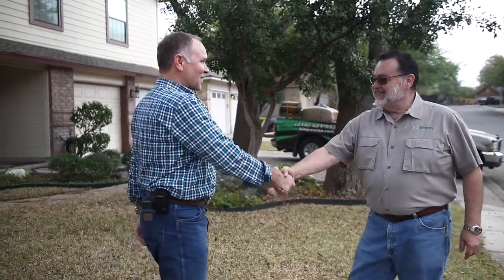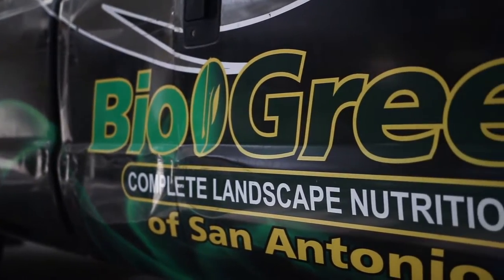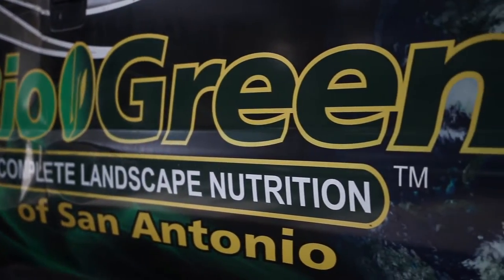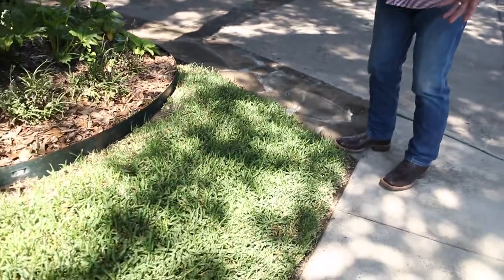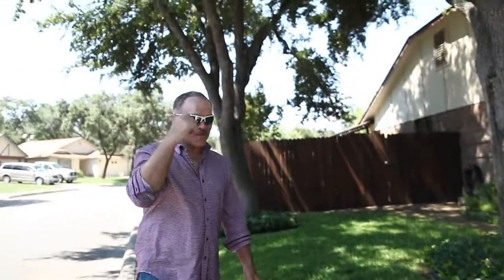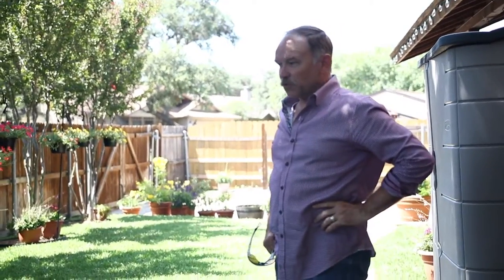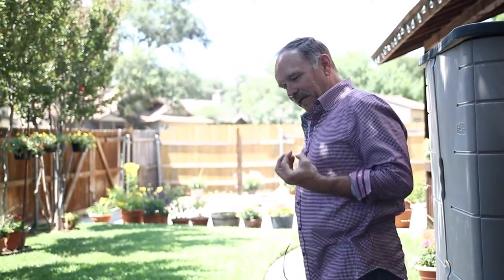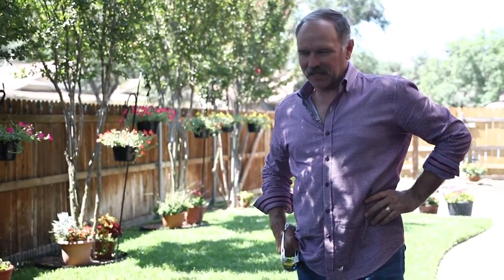San Antonio Remodeling VLOG KM 93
Keith could not be happier with his yard thanks to the help of his friends at BioGreen!